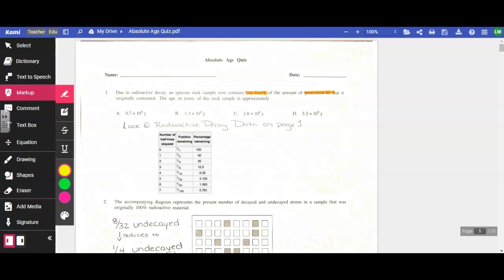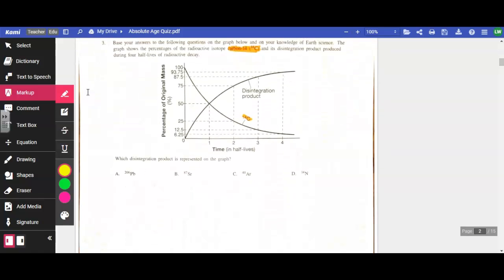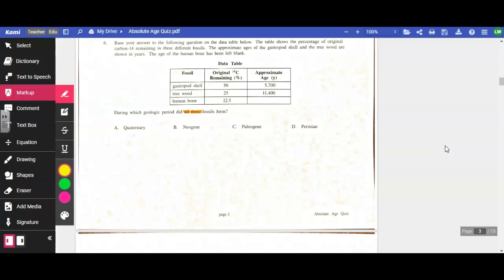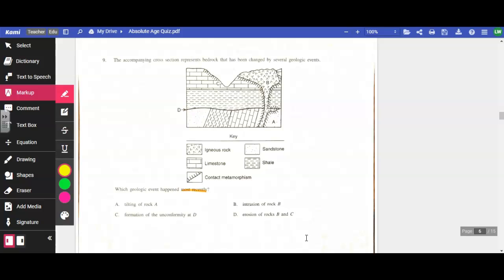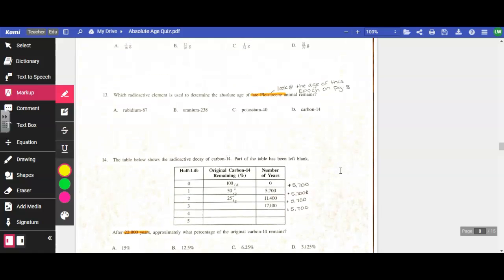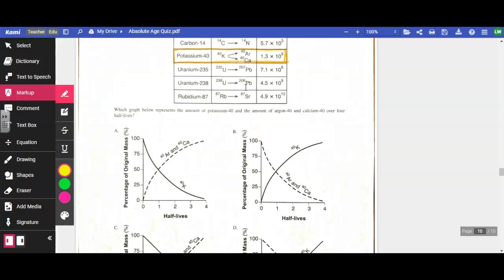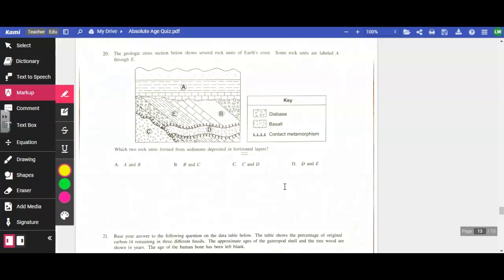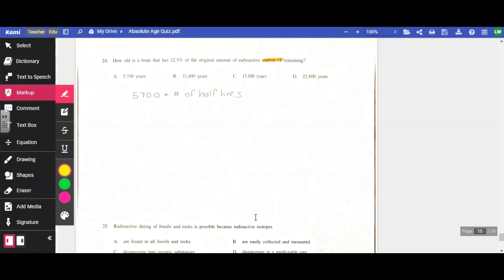Absolute Age Quiz